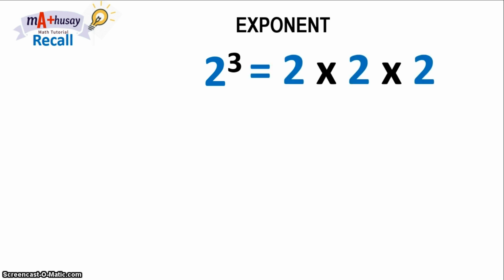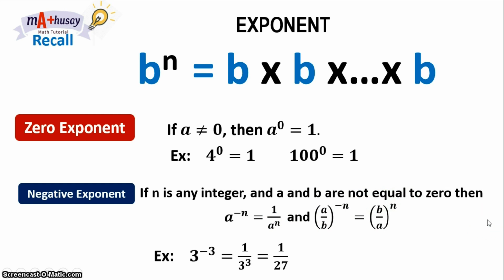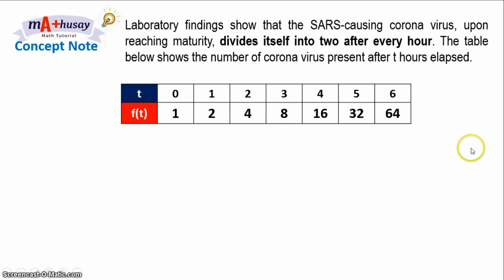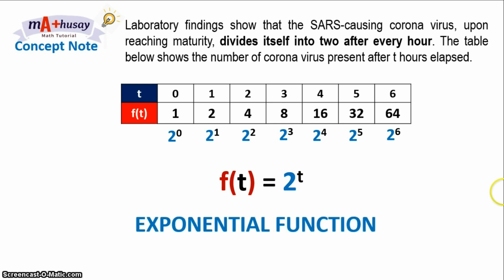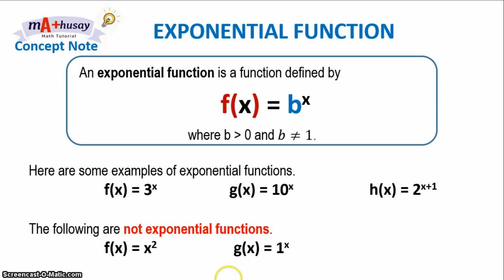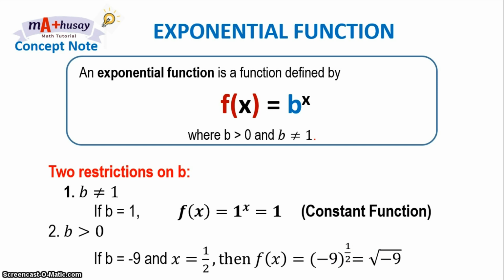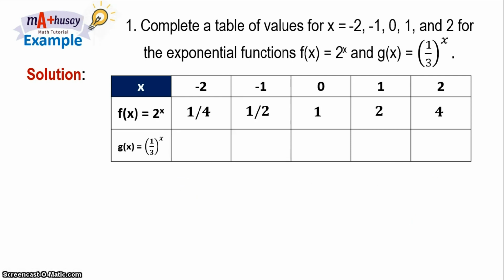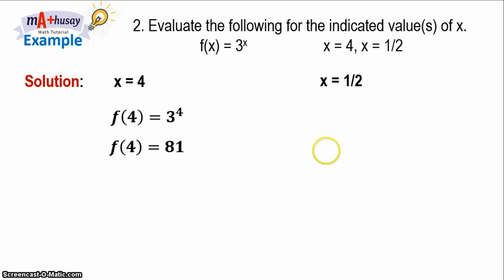INTRODUCTION EXPONENTIAL FUNCTION (Filipino) || Ano ba ang Exponential Function? || Mathusay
Sa lesson na ito, pag-uusapan natin kung ano ang EXPONENTIAL FUNCTION. Importante na alam natin kung ano ang Exponential Function bago makapagrepresent ng real-life situation using Exponential Function.

00:00- Recall: Concepts of Exponents
04:13 - Introduction to EXPONENTIAL FUNCTION & IDENTIFYING EXPONENTIAL FUNCTIONS
11:11 -  EXAMPLES EVALUATING EXPONENTIAL FUNCTIONS and COMPLETING TABLE OF VALUES
15:23 -  Exercises